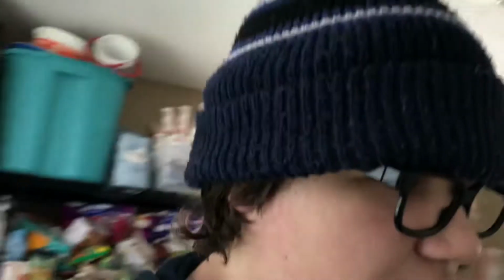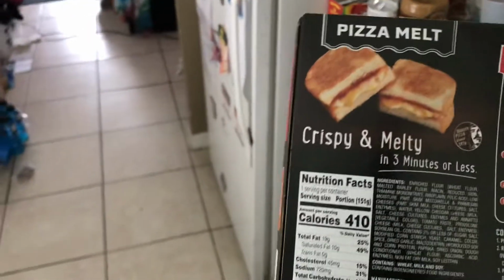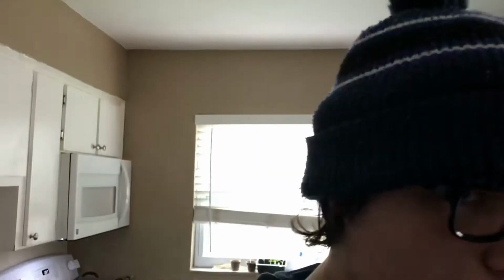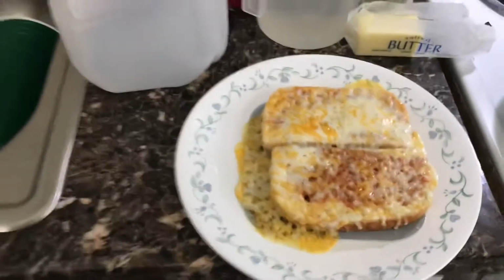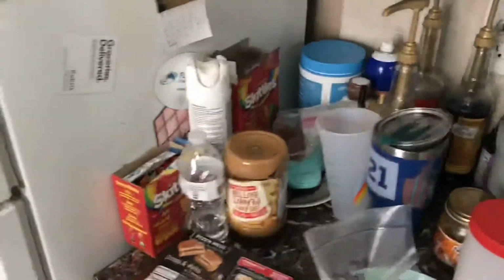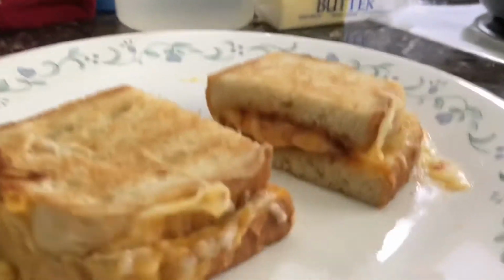School Vlog: Case Of The Monday’s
Hey Guys. It’s Joshua back with another video. This is my fourth video. The video I was originally planning on was something a little different but then I came up with the idea for the School Vlog. In the video, I show you guys what I do online and everything for the busy days of 11th grade. I filmed this video on August 29, 2022. I do plan on making a second one for Tuesday and show you what I do on that day. Enjoy.

Joshua KC Studios